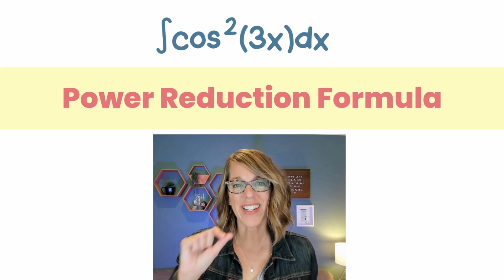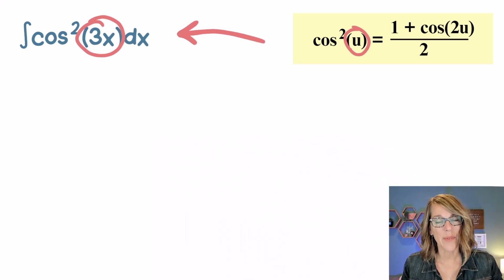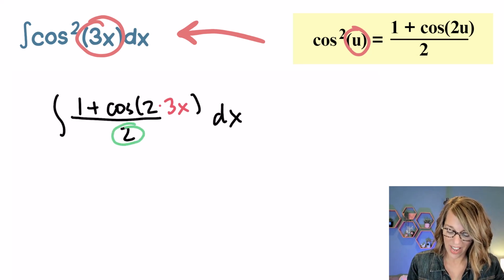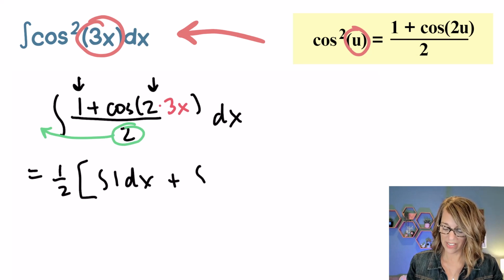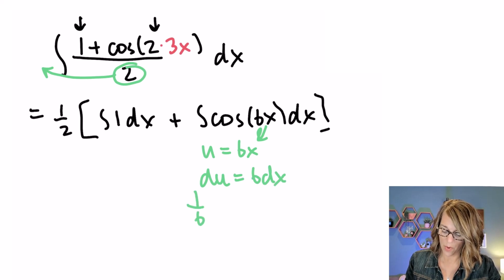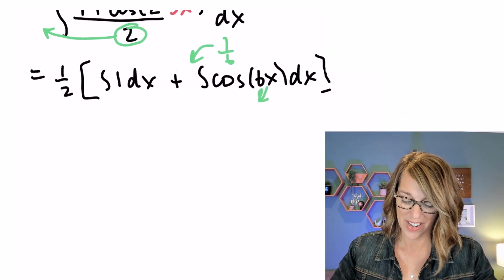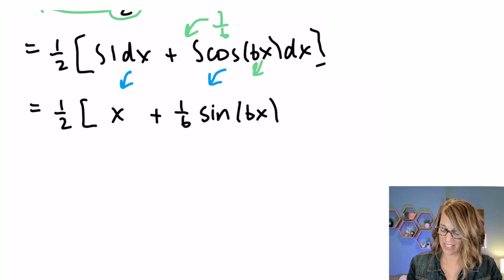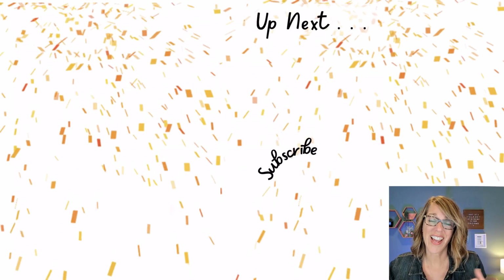The Best Way To Integrate cos^2(x)--How to Find the Integral of Cosine Squared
Integrate cosine squared this way using the power reduction formula for cosine.  I'll take you through all the steps to find the integral of cos^2(x) using the example of the integral of cos^2(3x) using a trig identity to simplify cos^2(3x) to cosine to the first power.